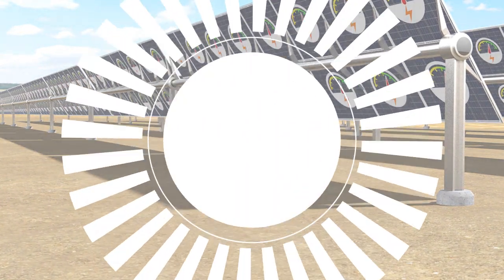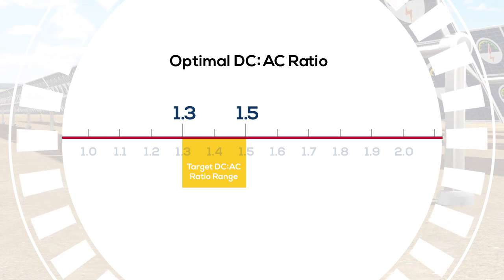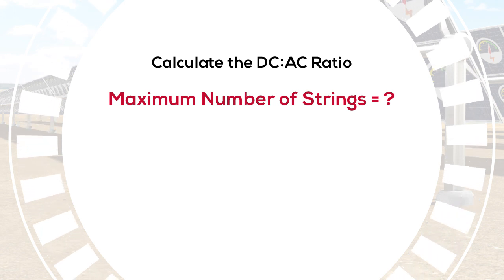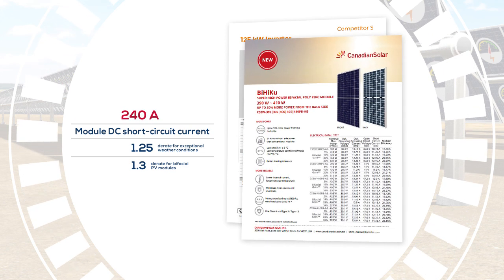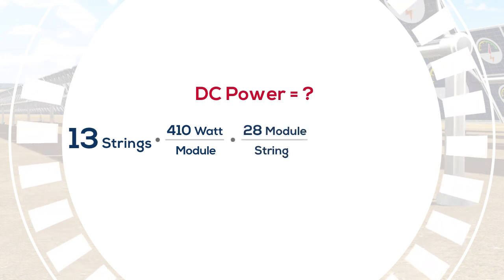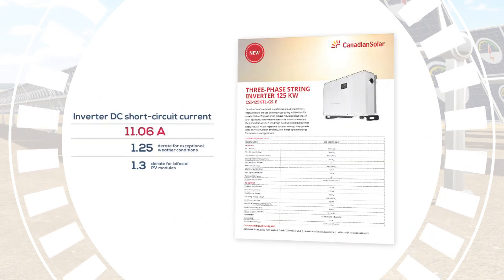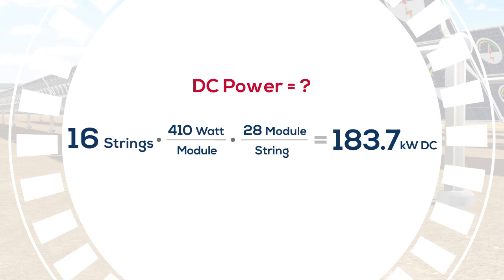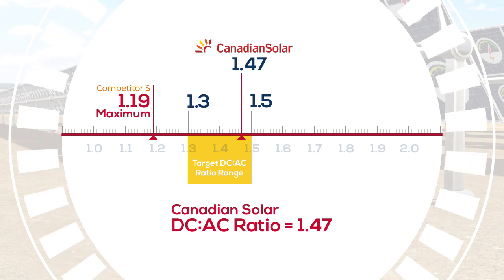Canadian Solar 125 kW inverter - competitive differentiation with bifacial systems v1.1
For further assistance please reach out by visiting the